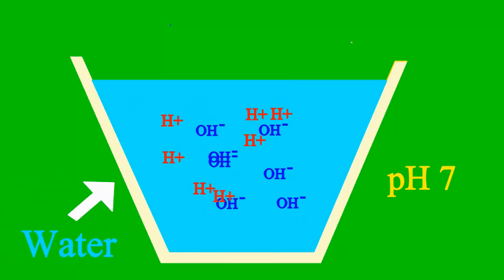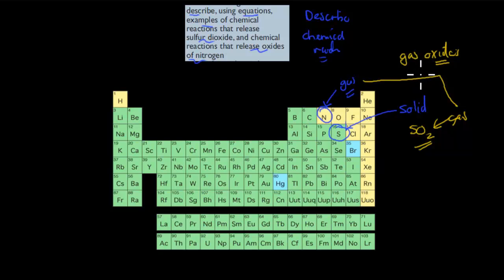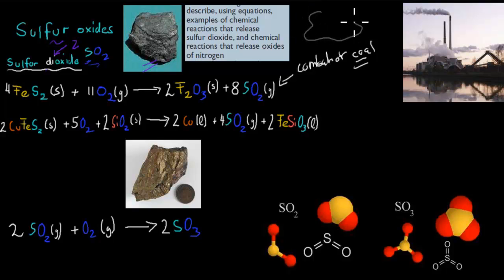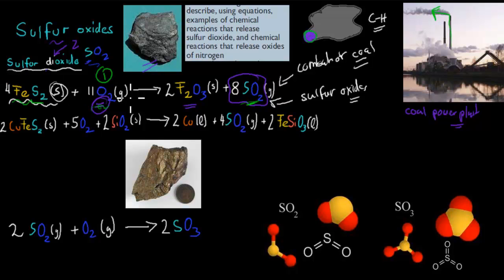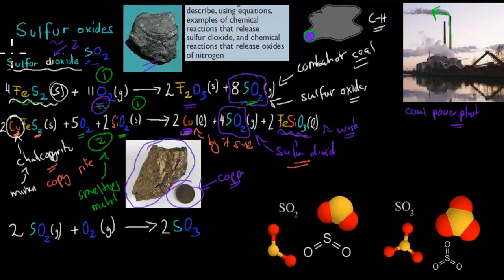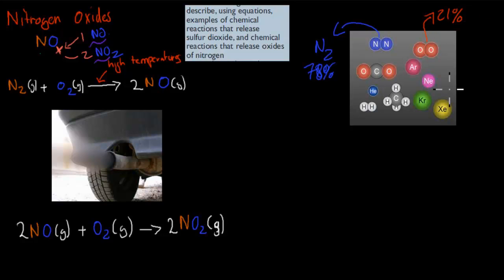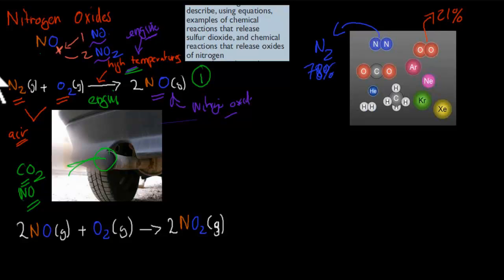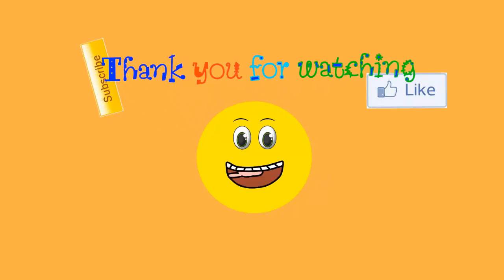4. Sulfur dioxide and nitrogen oxides (HSC chemistry)